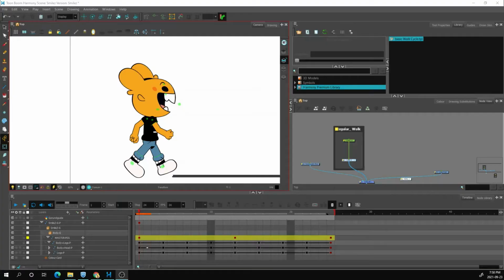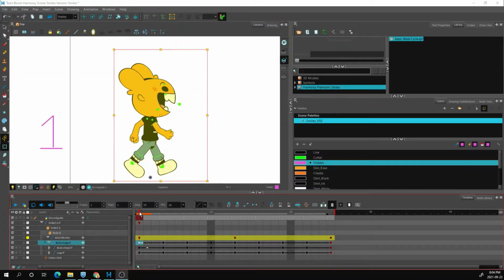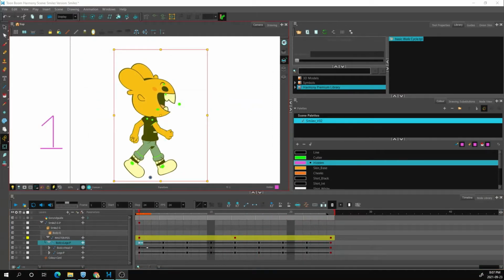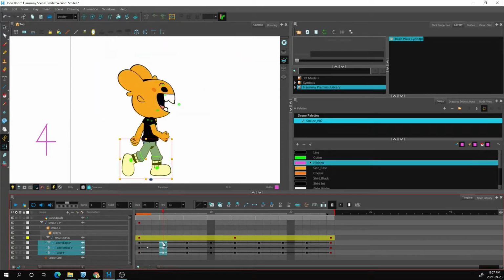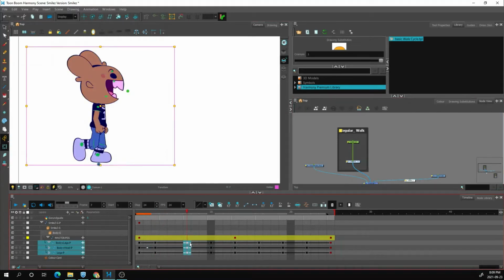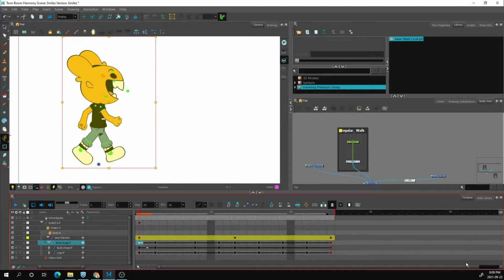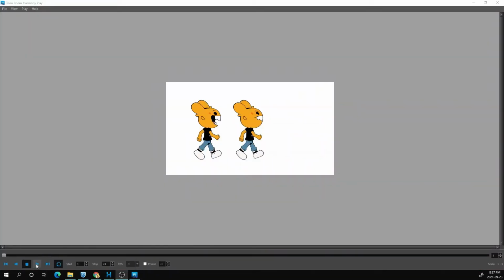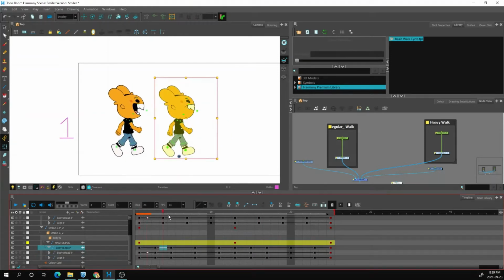How to Vary the Weight in Your Walk Cycles (Cutout Animation)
Here is a great tip if you are looking to change up your generic walk cycle.  Basically it comes down to ajusting the spacing in your KEY walk cycle poses (contact, down, passing, up)

Its easier with cutout rigs but you can also think about this traditionally as well.   Spacing!

Here is the link to the rig that I used!